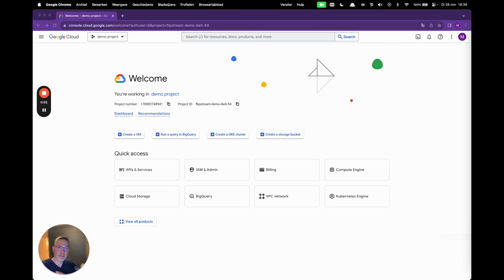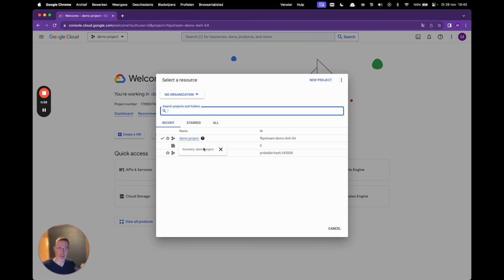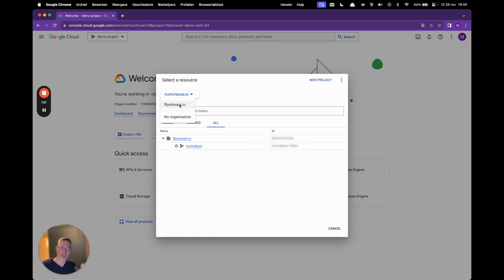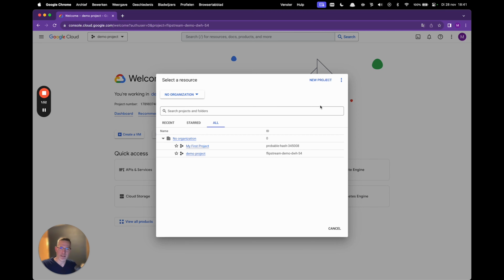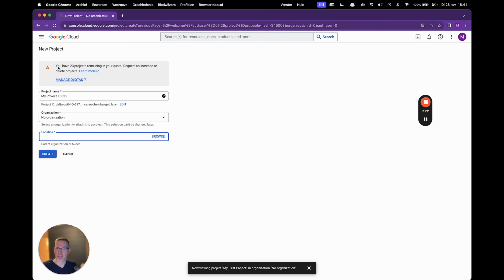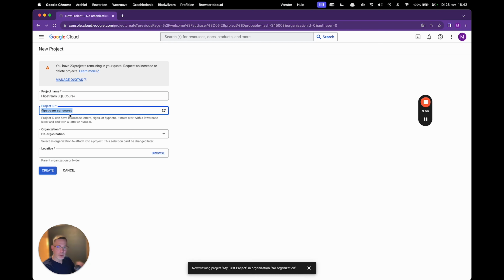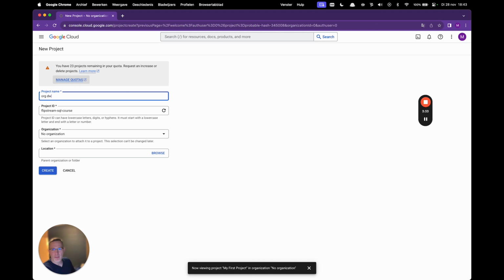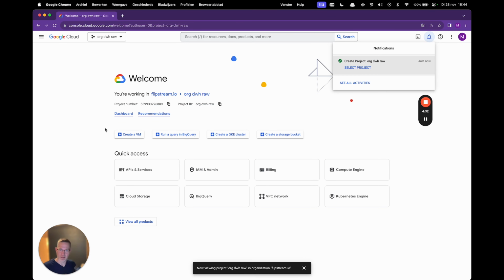SQL for Marketers: GCP Project Creation [ Chapter 1 ]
In this tutorial, i guide you through the initial steps of setting up a new project in Google Cloud Platform (GCP). This video is a must-watch for any marketer beginning their journey with GCP, offering insights into the platform's dashboard, project creation, and organization association.

🔹 Key Topics Covered:

Introduction to GCP Dashboard: A walkthrough of the GCP dashboard, emphasizing project number and ID confidentiality.
Project IDs and Names in GCP: Detailed guidance on understanding and using project IDs and names effectively.
Creating Your GCP Project: Step-by-step instructions on starting a new project in GCP, including setting up a unique project ID and naming your project.
Organizational Associations in GCP: Advice on whether to link your project to an organization and the implications of your choice.
Best Practices for Project Setup: Practical tips for choosing project names, especially for data warehousing and SQL projects.

❓ Specific Questions I answer in the video:

Q1: How do I start using Google Cloud Platform after creating an account?

A1: Once you've created an account on Google Cloud Platform (GCP), log in to see the dashboard. Here, you'll find your project number and ID. The dashboard offers an overview of your projects and navigation options. Always be aware of which project is active as you work.

Q2: Is it necessary to be part of an organization to use GCP?

A2: No, it's not necessary to be part of an organization to use GCP. You can manage projects without being linked to an organization, although being part of one can be beneficial for formal structures or serious inquiries.

Q3: Can I create a new project with a custom name and ID on GCP, and what should I consider when naming it?

A3: Yes, you can create a new project on GCP with a custom name and ID. While the project name doesn't have to be unique, the project ID does. Choose a project ID that's easy to remember and type, and consider a name that reflects the project's purpose, especially for data-related projects.

🔸 Who Should Watch:

This video is ideal for beginners to Google Cloud Platform, data analysts, SQL enthusiasts, and any marketer involved in setting up cloud-based projects for data management or analytics.